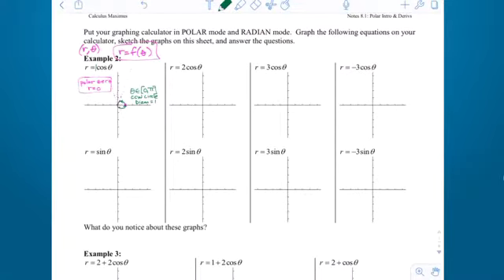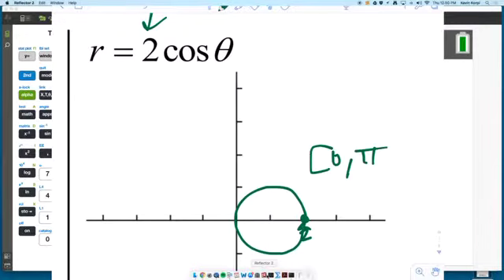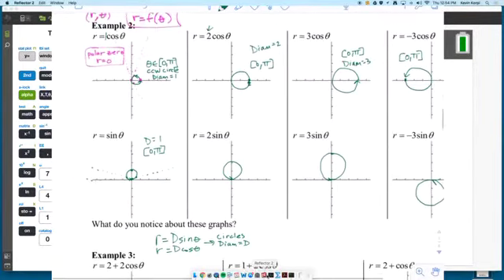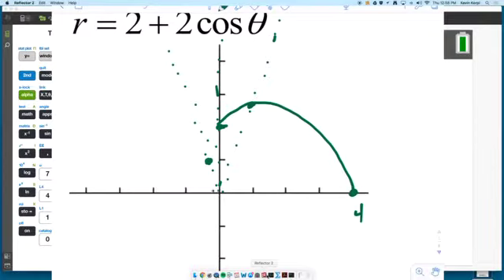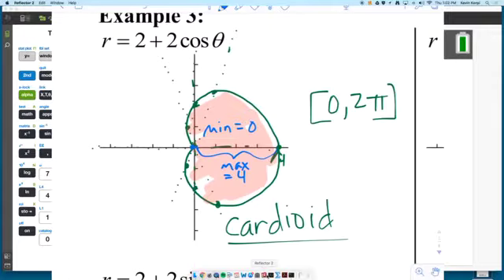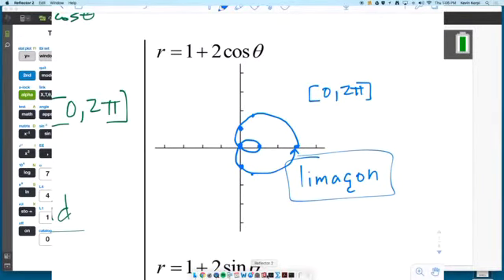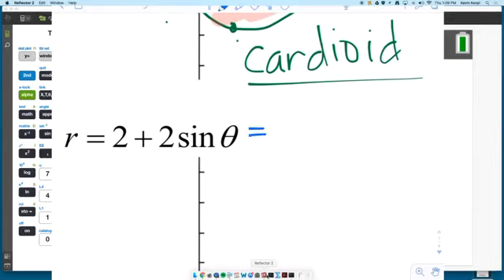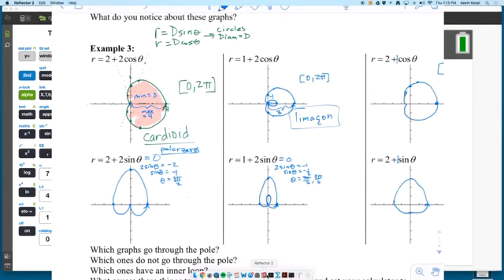AP Cal 8.1 Ex 02b-03